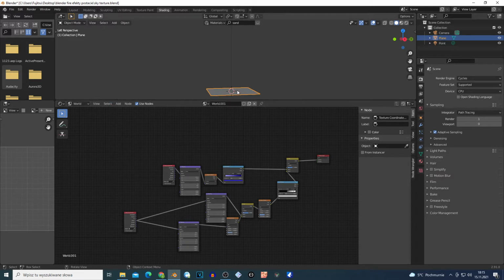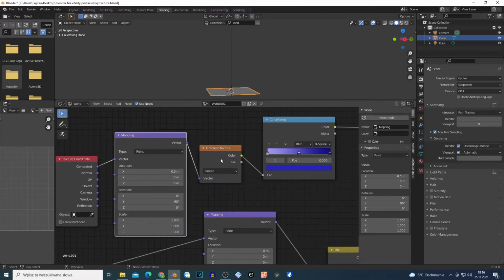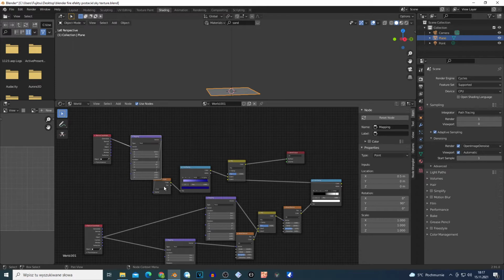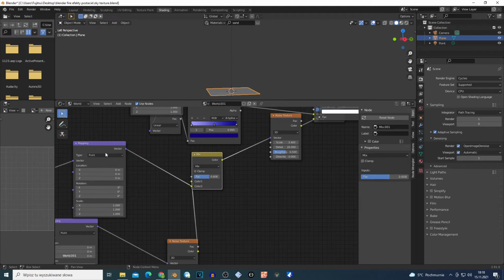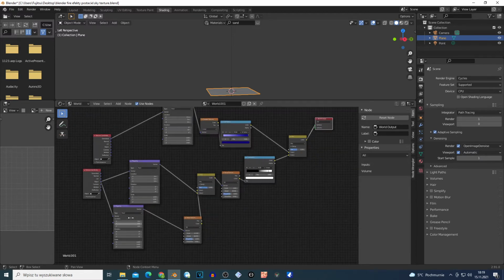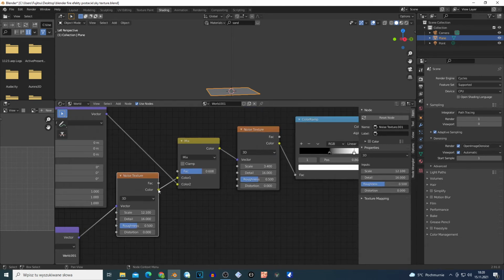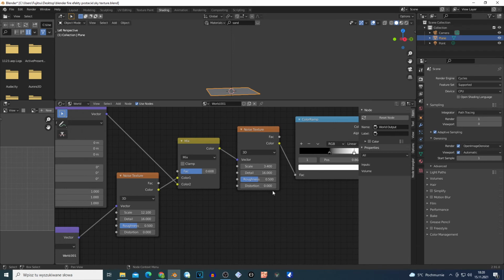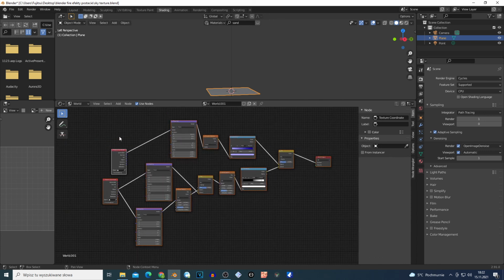Blender Tutorial - Procedural sky with clouds shader( build more to this)